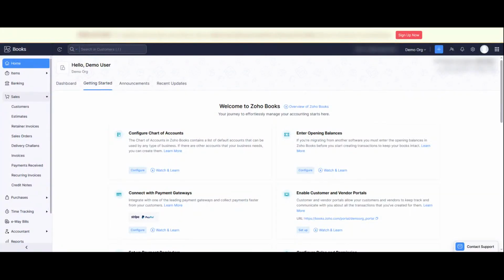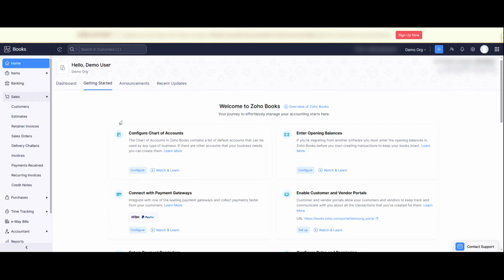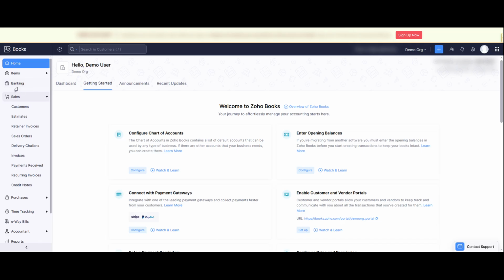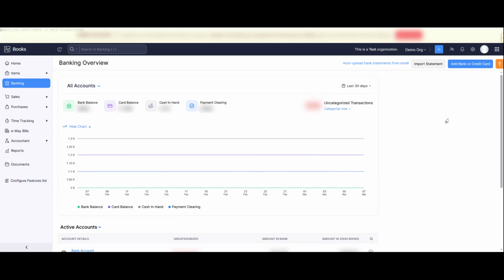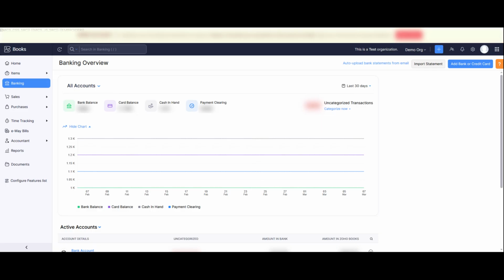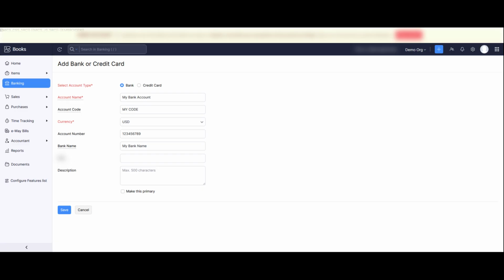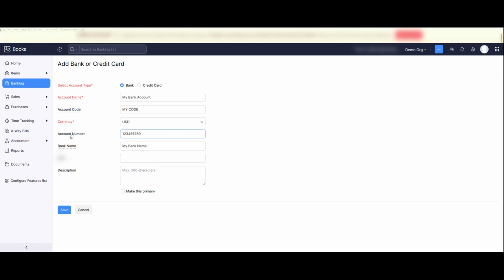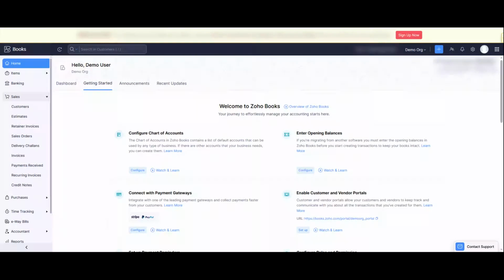How To Add Bank Details In Invoice Zoho Books (2026 Easy Guide)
Learn how to add bank details in Zoho Books so they can appear on your invoices and help customers pay you بسهولة via bank transfer.
Step‑by‑step tutorial showing how to add a bank account manually inside Zoho Books.

Timestamps
0:00 Introduction
0:30 Open Zoho Books And Go To Banking
1:03 Click Add Bank Or Credit Card
1:35 Choose Enter Manually
2:25 Enter Bank Account Details
2:44 Save Bank Account In Zoho Books